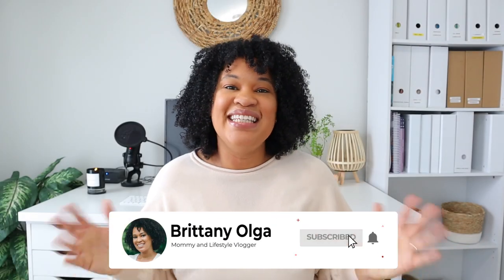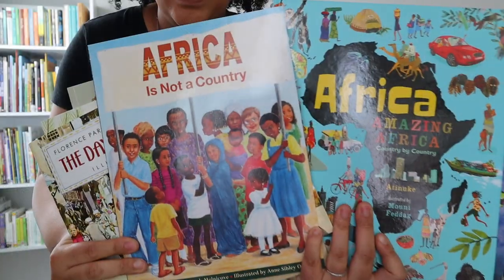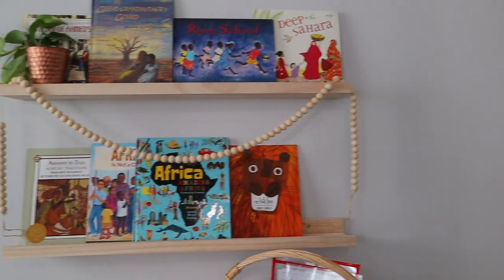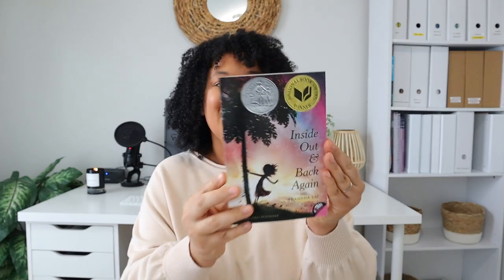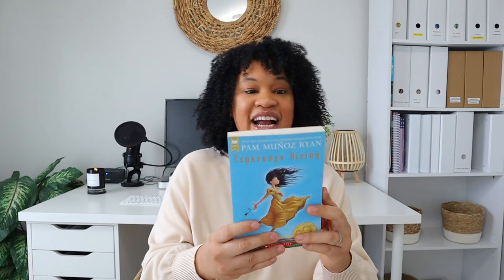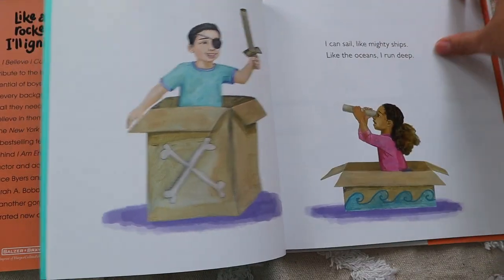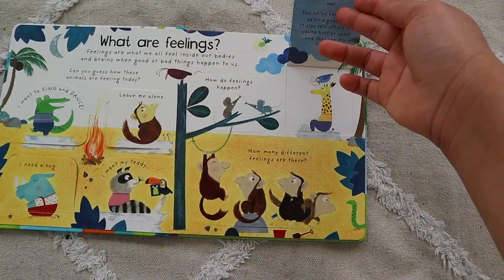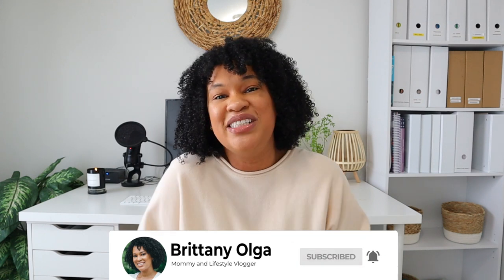READ ALOUD CHOICES FOR 2021-2022 SCHOOL YEAR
In todays video I am finally sharing with you guys my Read Aloud Picks for the 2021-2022 school year. This video is a very special one because it is in collaboration with my friend Lauren from the practical homeschooler. I hope our reading list and picks will give you some inspiration on books selections to read aloud with your family.As always I hope you guys enjoy todays video don’t forget to LIKE, COMMENT, and SUBSCRIBE ! xoxo~Brittany 🌻

DON’T FORGET TO WATCH LAUREN’S READ ALOUD PICKS!!

BOOKS MENTIONED IN TODAY'S VIDEO:
The Trumpet of the Swan
A long walk to water
The road to Paris
First rule of punk
Gone Crazy in Alabama
Little House on the Prairie
My side of the mountain
Roll of thunder her my cry
Inside out and back again
Esperanza rising
Her in the Real World

Preschool Read-Aloud
Mother Goose
Dream Big ,Little One
An African Alphabet
I believe I can
I am enough
Not quite Snow White
Celebration of Sister
What are Feeling ?
I am peace
I am human
I am peace

0:00-Intro
1:50-Read Alouds
10:42 Preschool Read Alouds
16:20-Outro